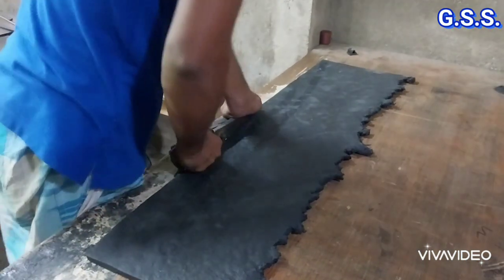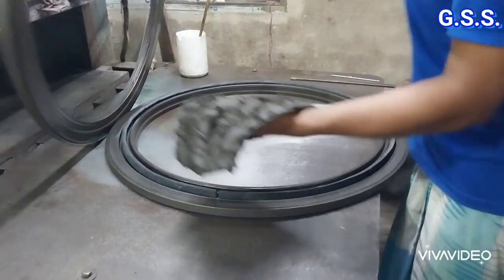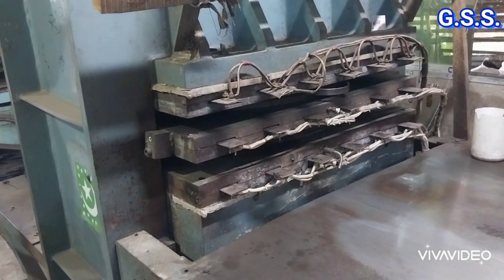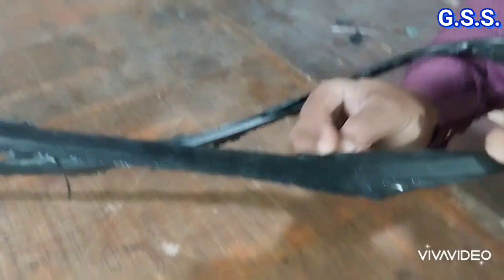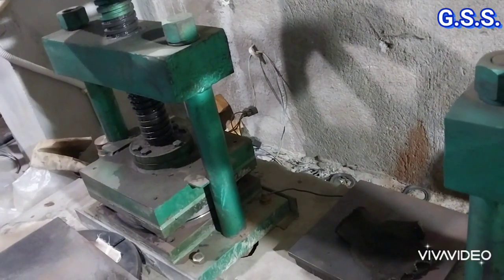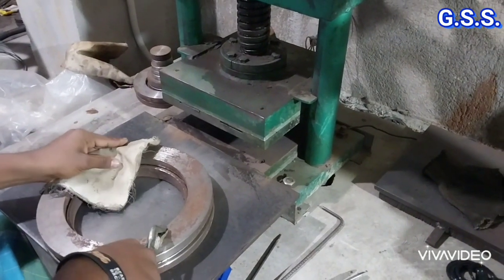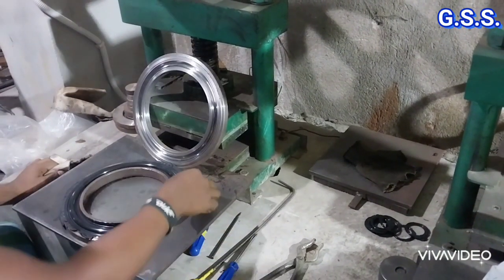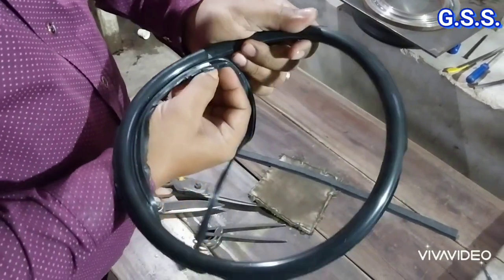Piping Engineering : Making rubber gasket & o ring (Courtesy Raj & Co., Mob-8017543184, 9064368309)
G. S. Samanta : Engineering & Educational (Courtesy Raj & Co., Howrah, Mob-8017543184, 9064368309)